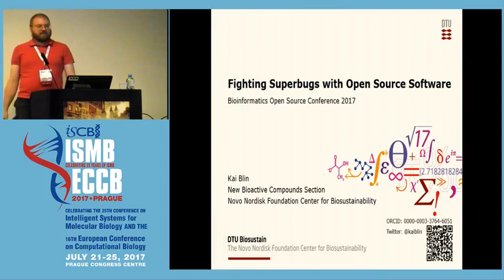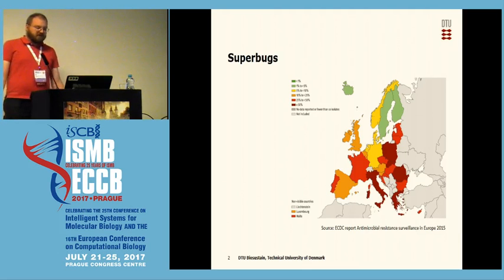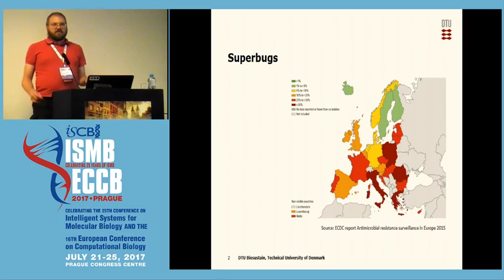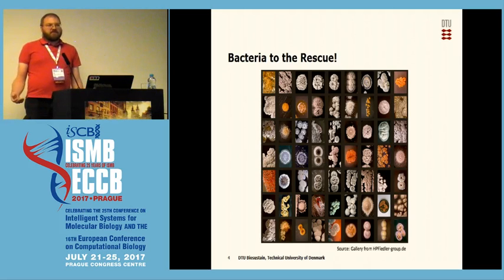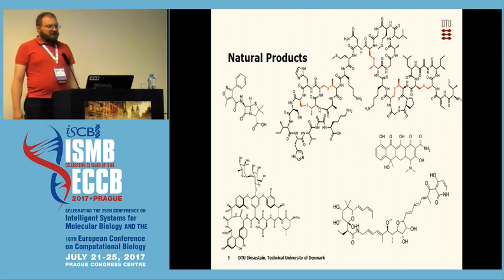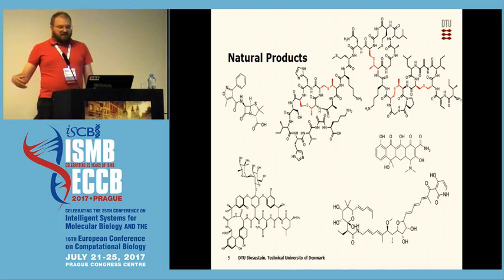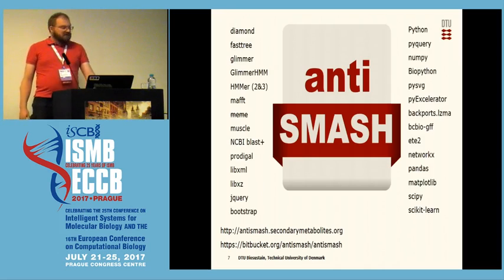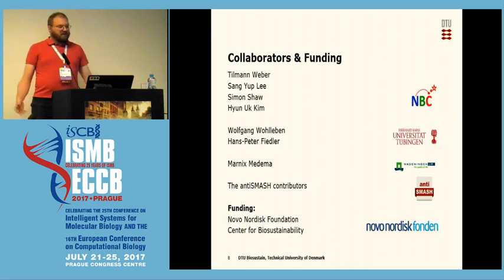2017-07-23 Kai Blin "Fighting Superbugs with Open Source Software slides"